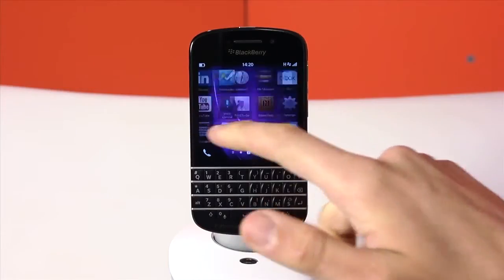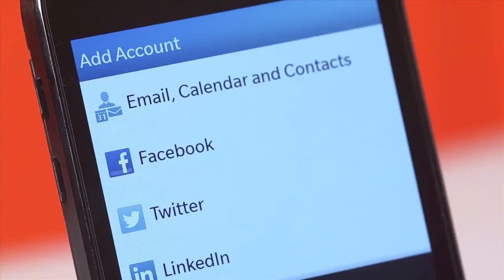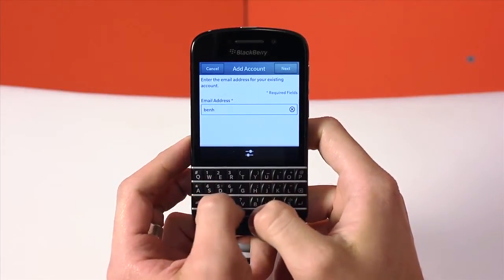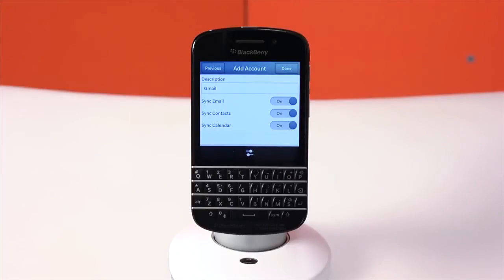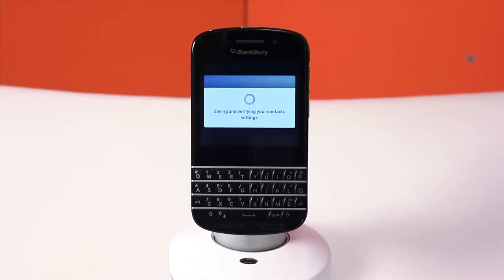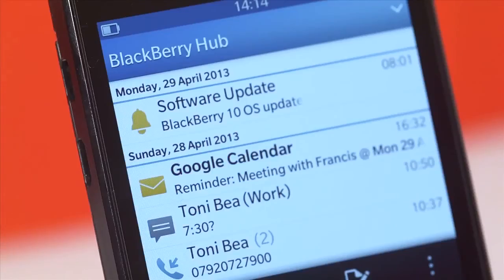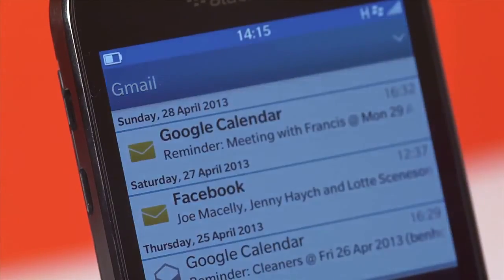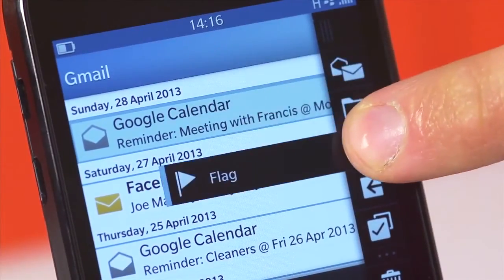How to set up, read and write emails - BlackBerry Q10 - Vodacom Tech Team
The Vodacom Tech Team show you how to set up, read and write emails on your BlackBerry Q10.